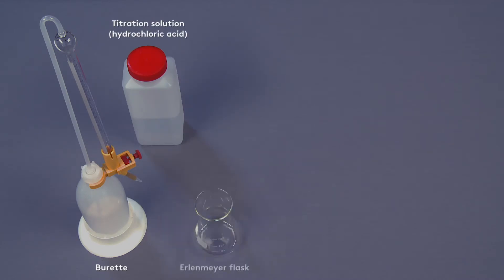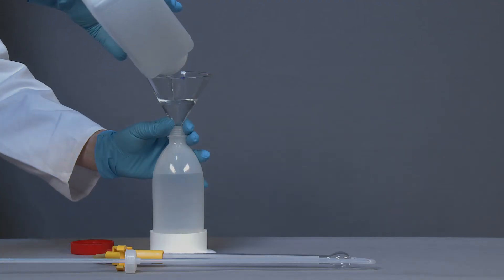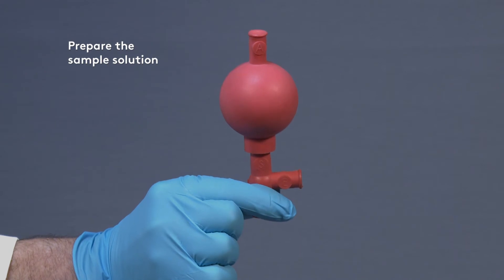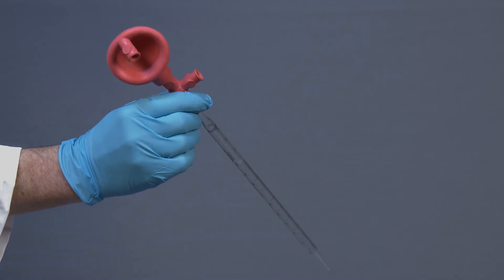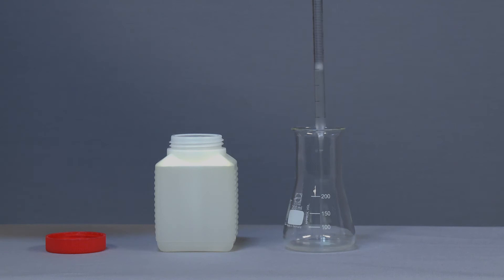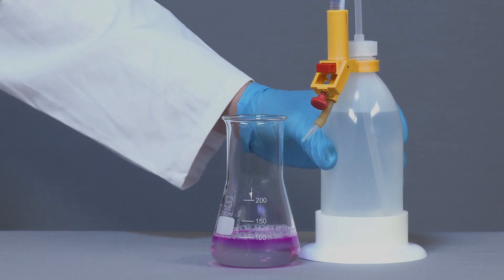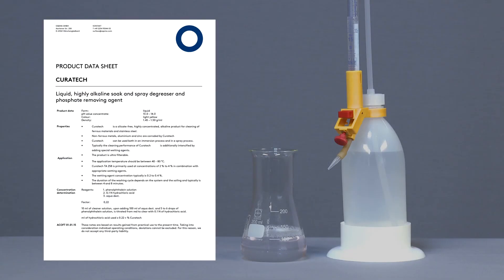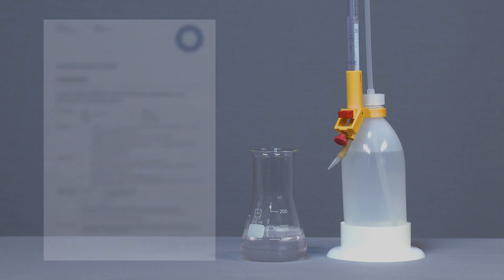Titration guide M03 - Phenolphthalein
Detailed guide showing how to perform titration of your cleaning chemical using phenolphthalein for Curatech, Curacip and Curaphos products.